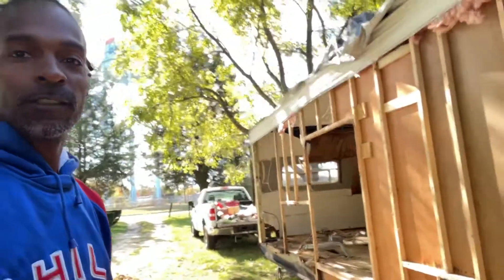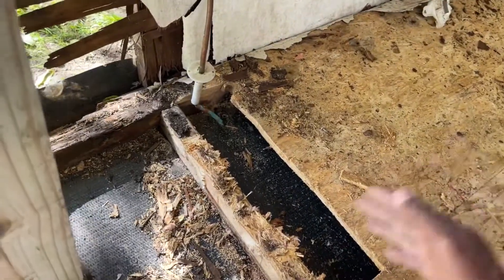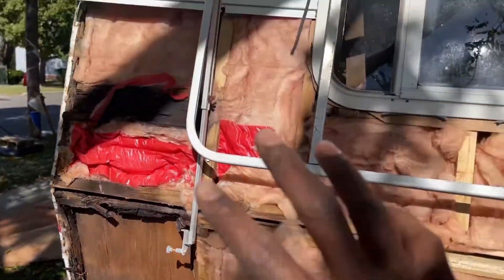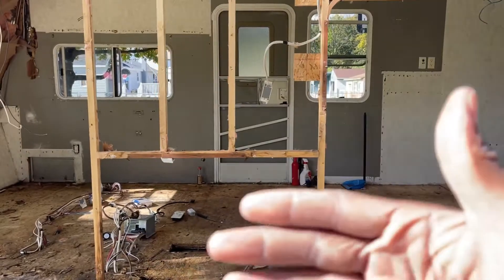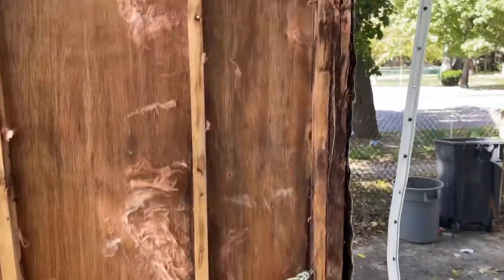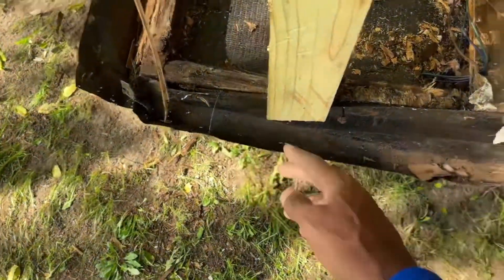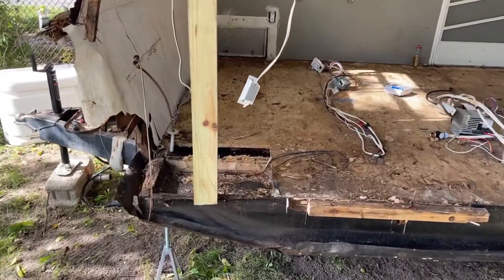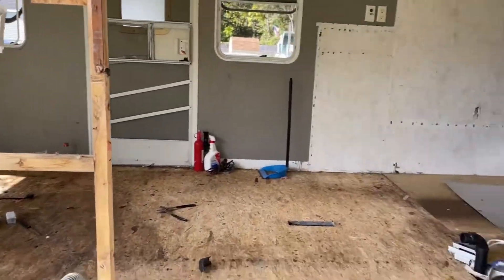Fleetwood Rv conversion to food trailer Day 2 removed siding and part of the floor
Day 2 removed all the siding from Left side. Insulation and pieces of wood that were really bad with rot.